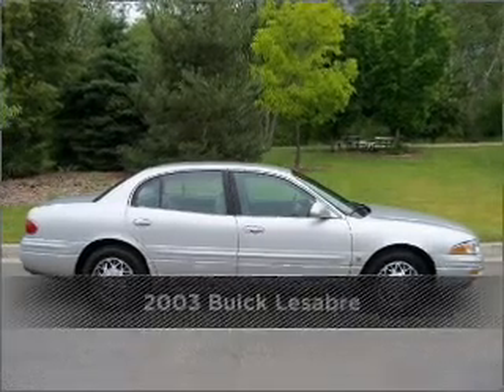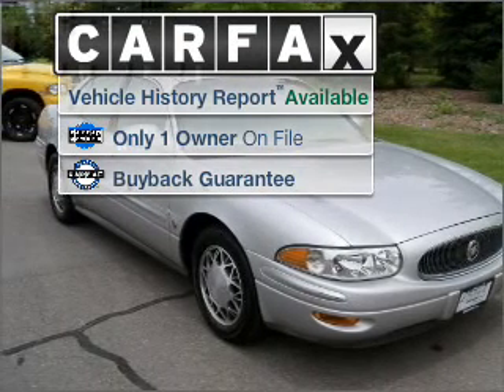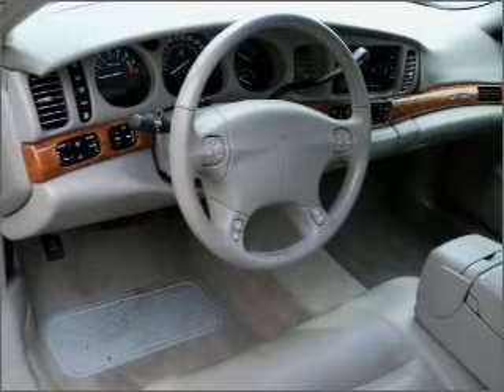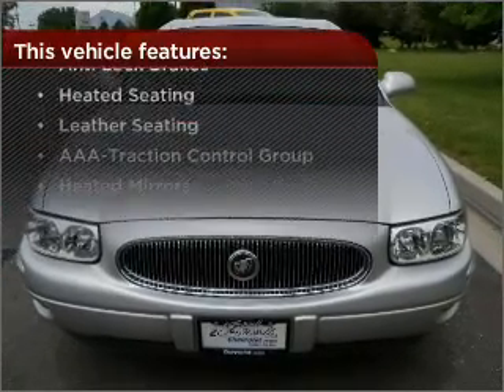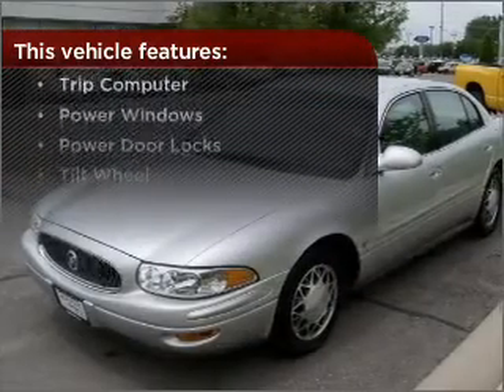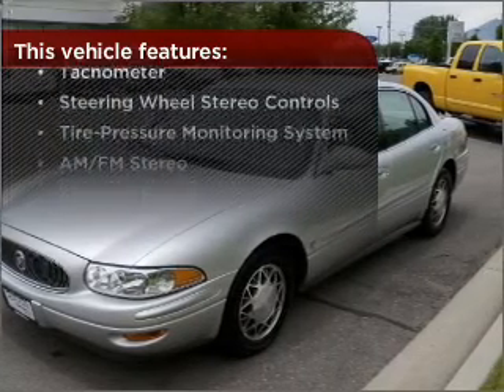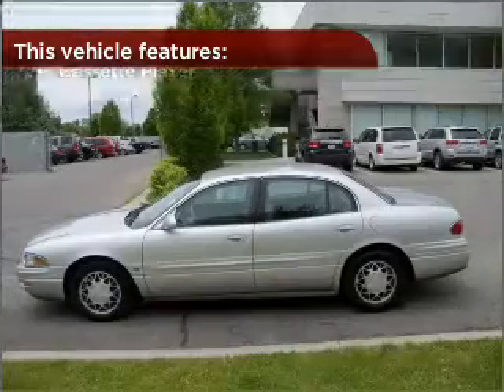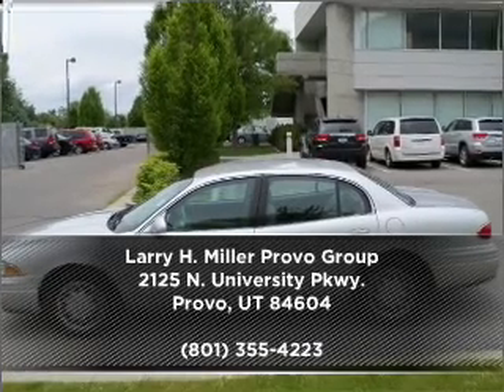2003 Buick Lesabre in Provo, UT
2125 N. University Pkwy.

2003 Buick Lesabre
4-Speed A/T
Mileage:64088